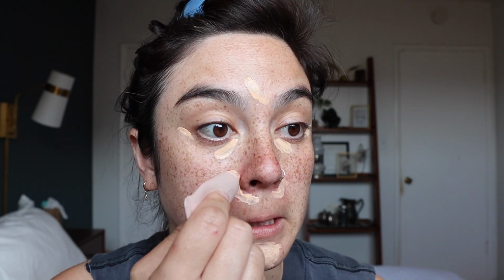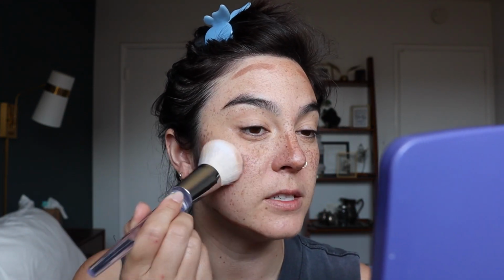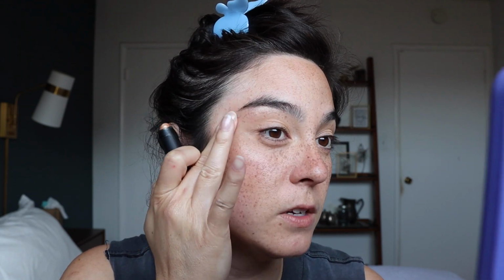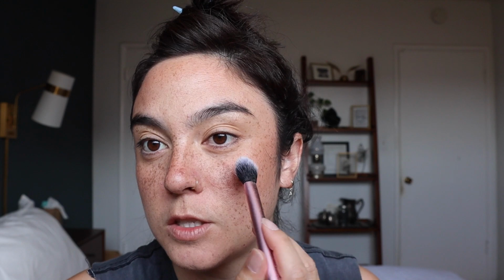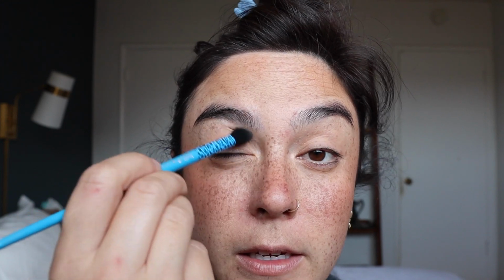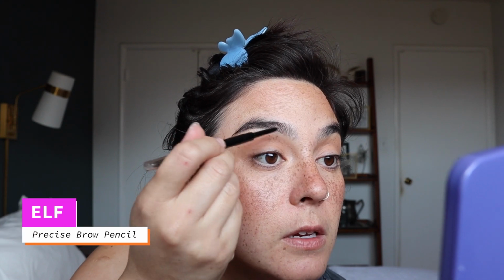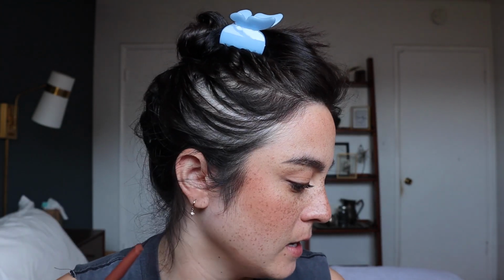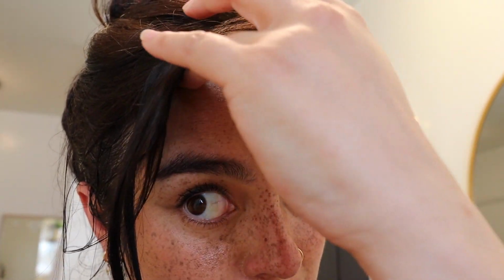SWEAT RESISTANT MAKEUP ROUTINE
Regardless of geographical location, many of us are experiencing heat waves right now. And some of us live where it's sweaty 24/7 year round. It's been rough and difficult to ensure the longevity of my makeup, but I figured out a routine that works really well for me! And maybe it can work for you too!

PRODUCTS MENTIONED

00:00 Intro

01:46 Fenty Beauty Bright Fix Eye Brightener in Deep Butter

03:46 Makeup by Mario Soft Sculpt Shaping Stick in Light Medium

05:56 NUDESTIX All Over Face Color Bronze + Glow in Hey, Honey

06:41 Tower 28 BeachPlease Lip + Cheek Cream Blush in Power Hour

07:40 Laura Mercier Translucent Loose Setting Powder

08:27 HUDA BEAUTY GloWish Soft Radiance Bronzing Powder in 02 Medium

09:14 LUNAR BEAUTY Moon Prism Blush Palette (mixed Stargaze and Spacey)

10:05 BENEFIT Porefessional Super Setter Setting Spray

10:48 Re-Setting T-Zone with Laura Mercier Setting Powder

11:20 Adding Dimension to Eye Crease Using GloWish Bronzer

11:35 ELF Ultra Precise Brow Pencil in Taupe

12:07 MAKEUP REVOLUTION Brow Fixer Clear Brow Gel

12:40 MAKEUP BY MARIO Master Pigment Pro Eyeliner Pencil in Perfect Brown

12:53 THRIVE CAUSEMETICS Liquid Lash Extensions Mascara in Brynn

12:59 BUXOM Lip Plumping Liner in High-Def Honey

13:16 MORPHE Madison Beer Lip Gloss in Mars

13:24 COLOURPOP Freckle Pen in Dark Brown

13:32 Wear Test and Final Thoughts